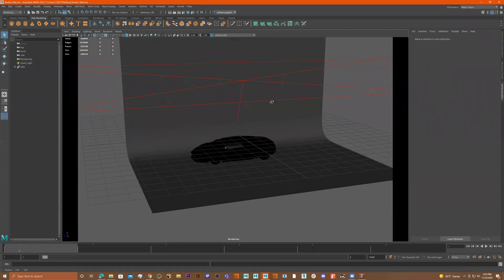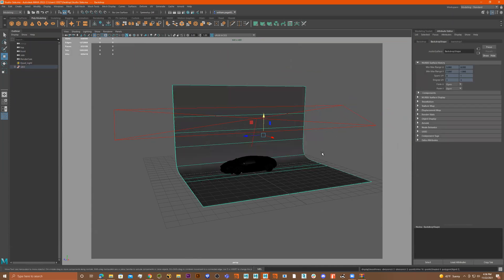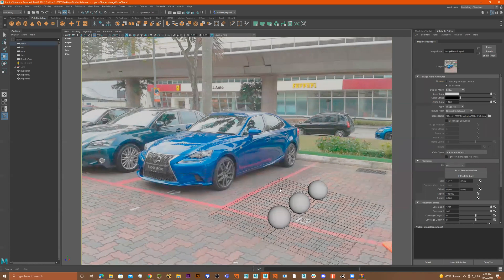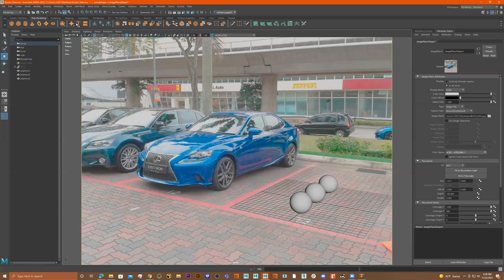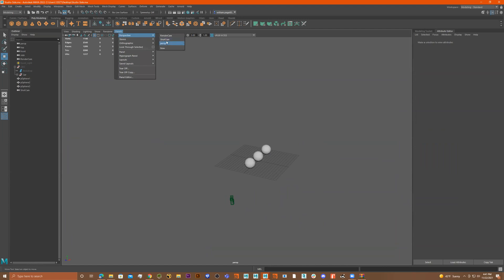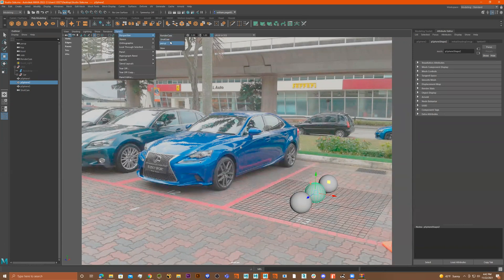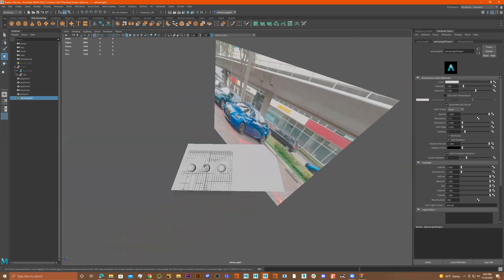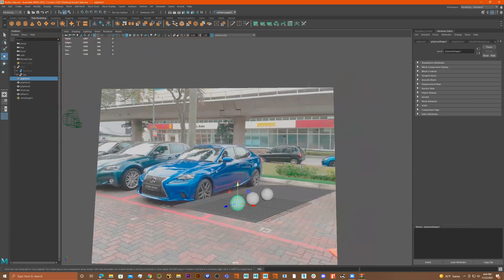Autodesk Maya- Objects on Backplate ARNOLD (Ground plane - Shadow Catcher Setup)